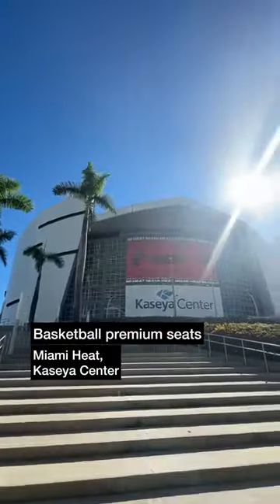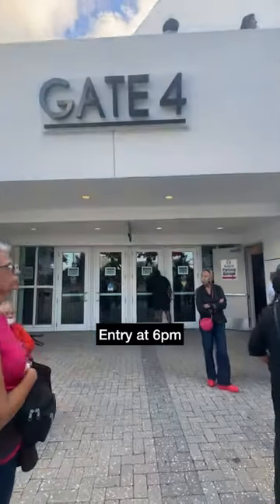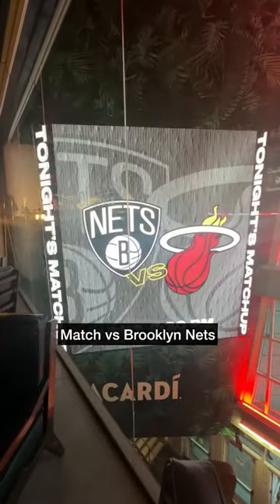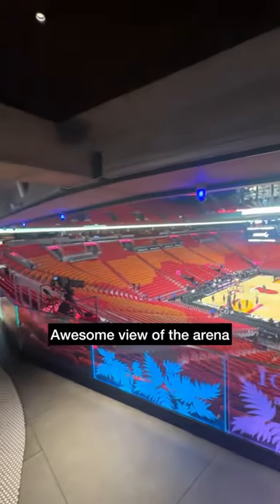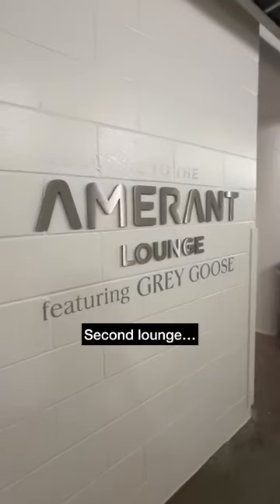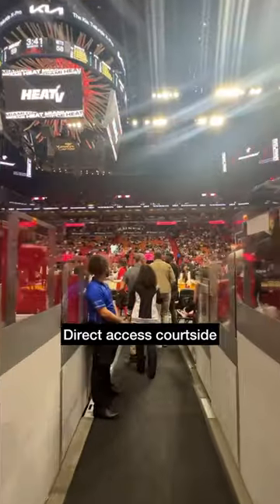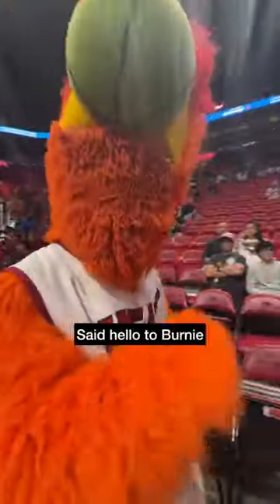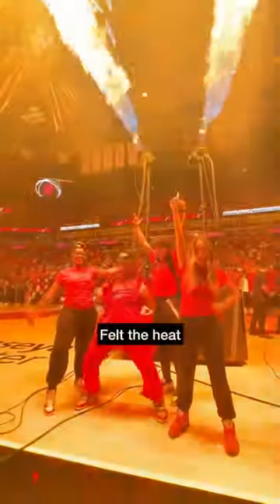Checking out Miami Heat courtside seats 🏀🇺🇸